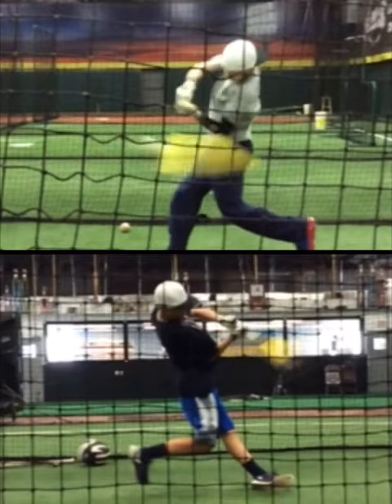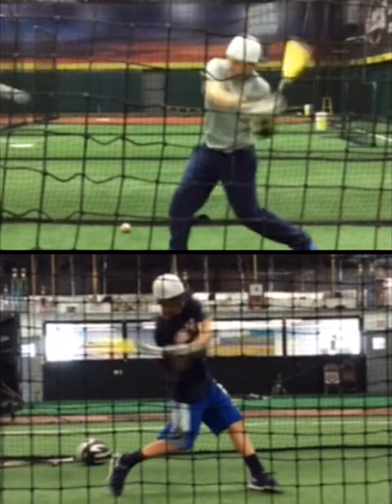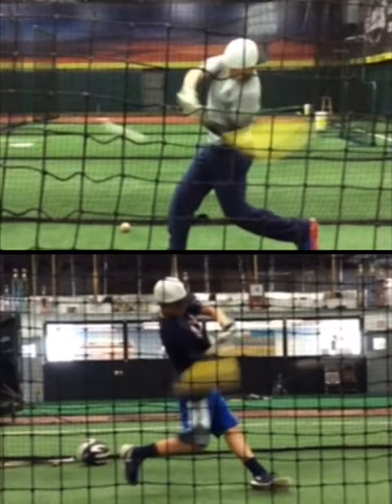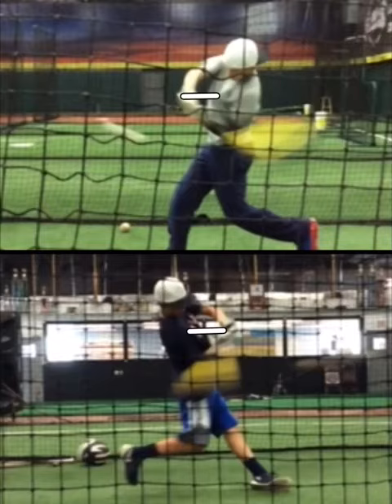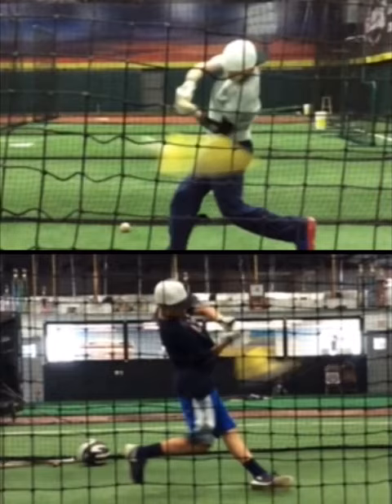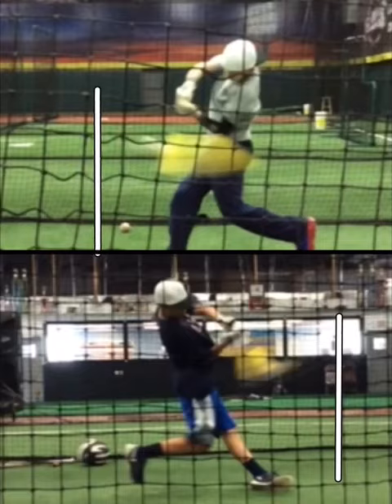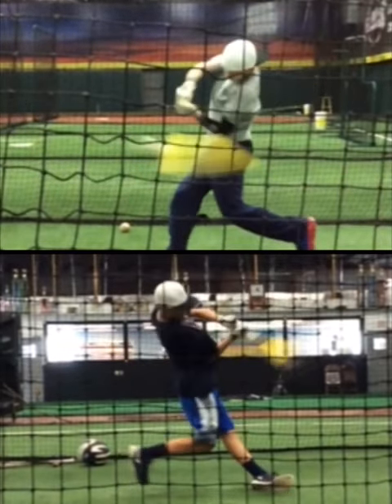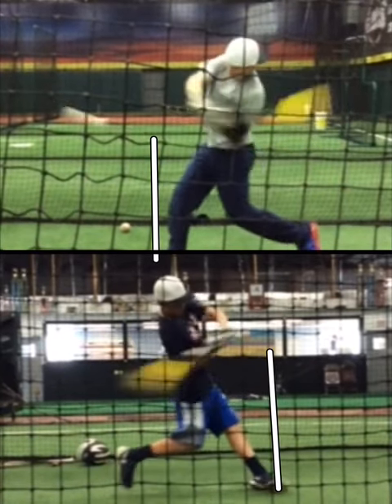Austin and Luke